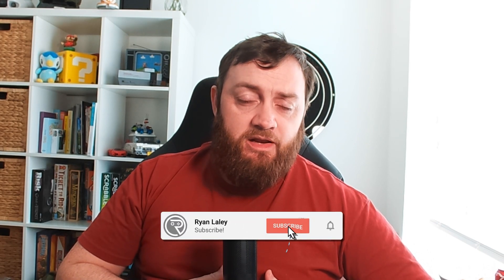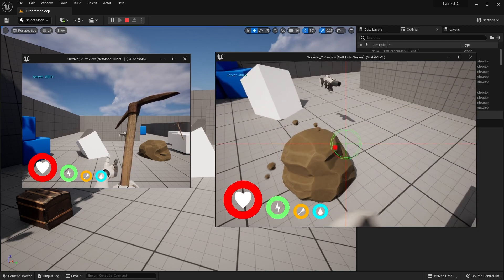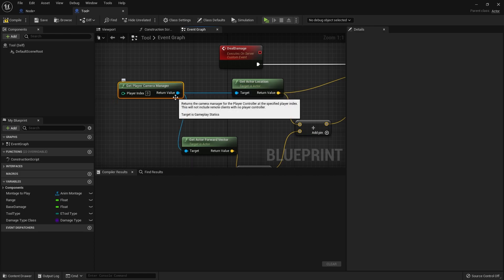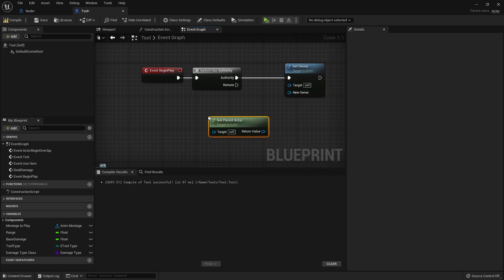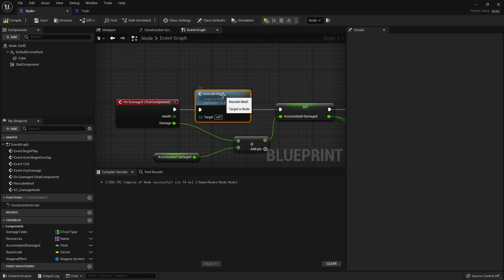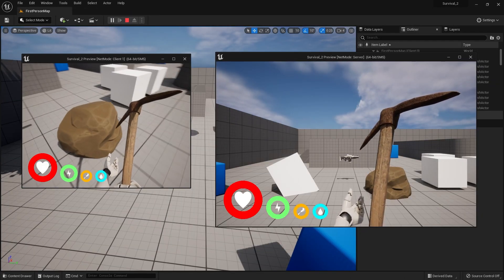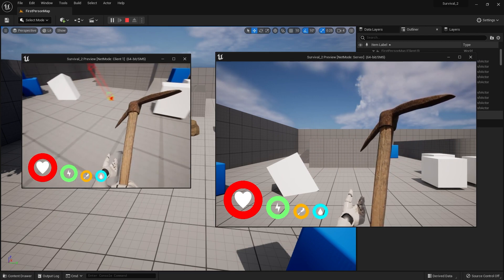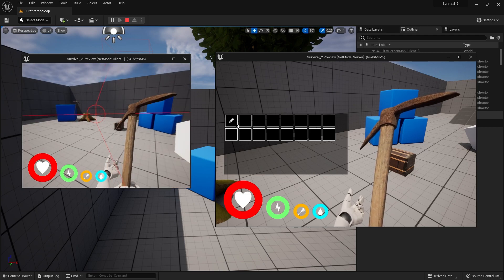Unreal Engine 5 Tutorial - Survival Game Part 10: Replication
Welcome the Survival Game Series. Before starting this series I fully recommend going through the Inventory System Series as this one builds upon that.

In Part 10 we show how to replicate the node and resource mechanic we have been working on.